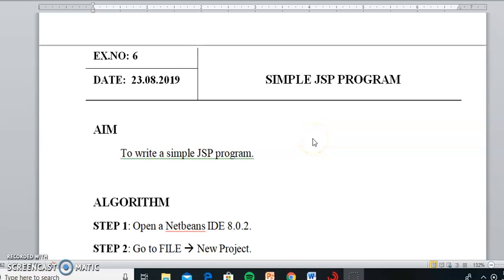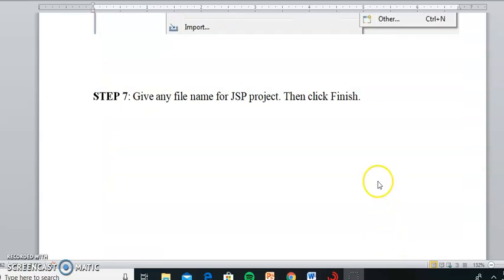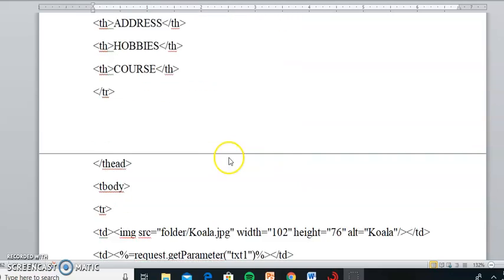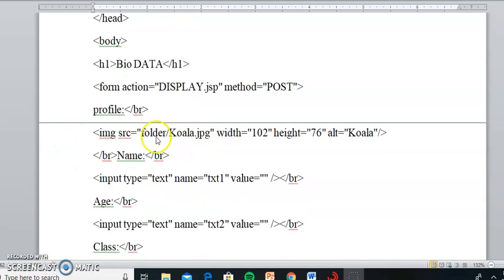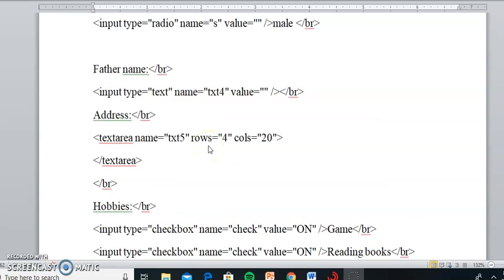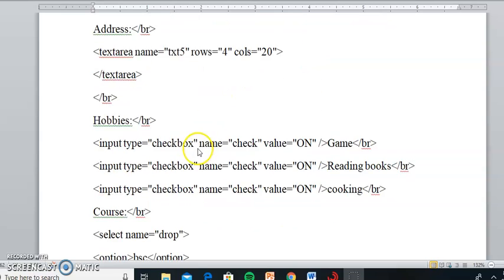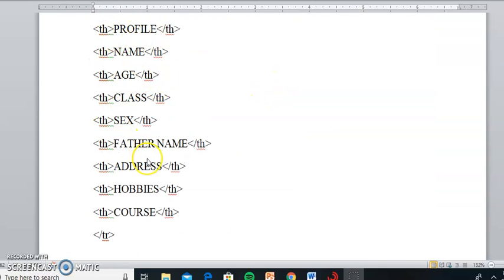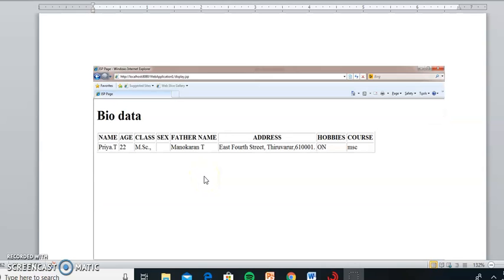Jsp biodata display example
Video from mahakanishka23